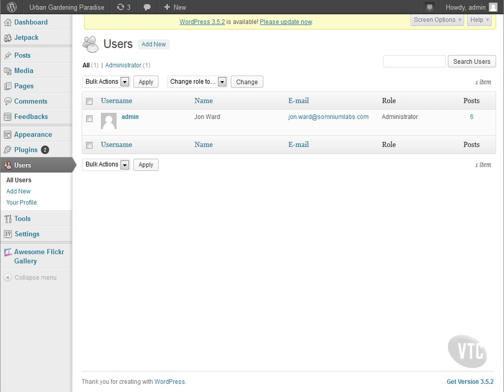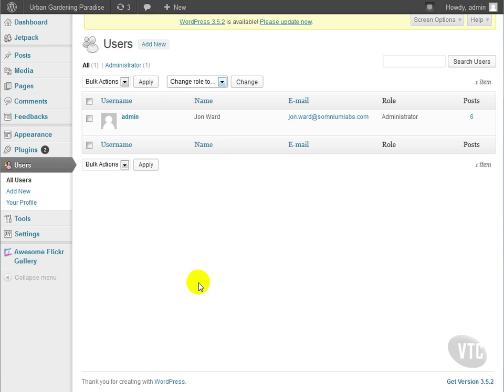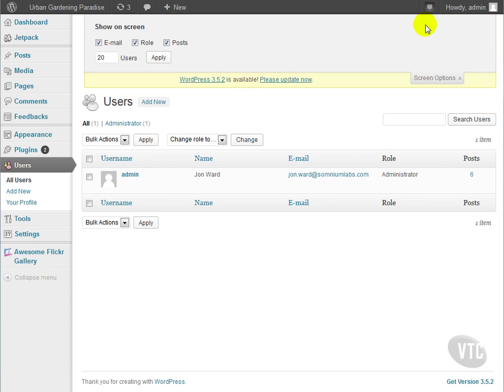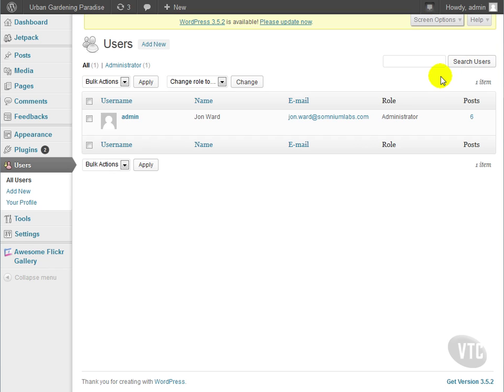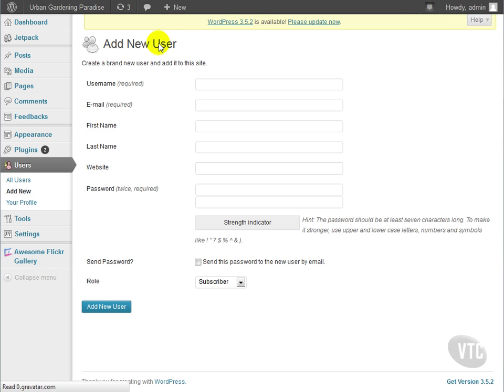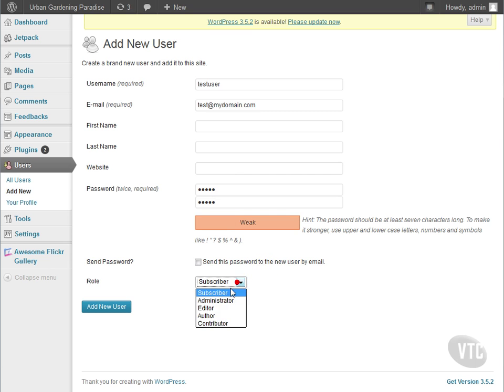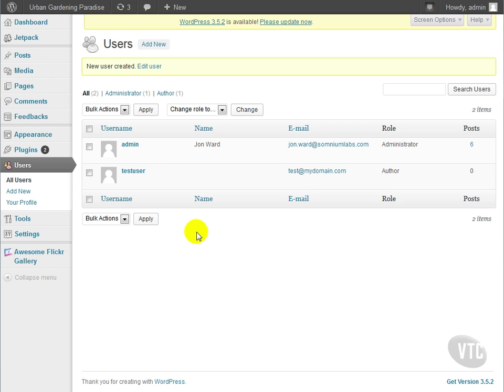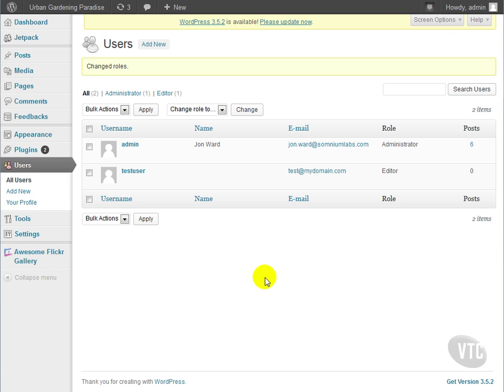(8)Users ( User Management pt 2 )